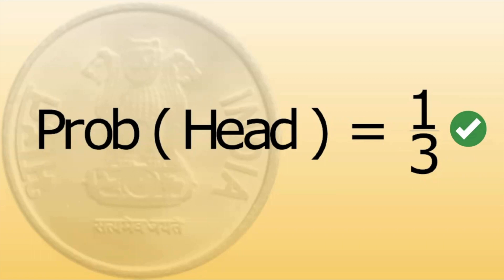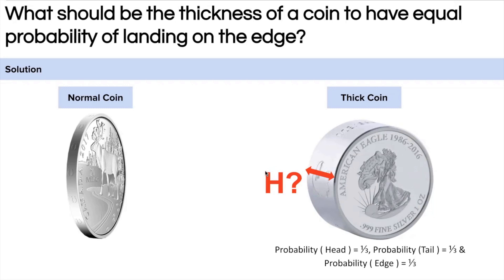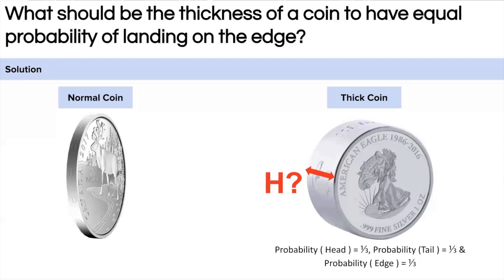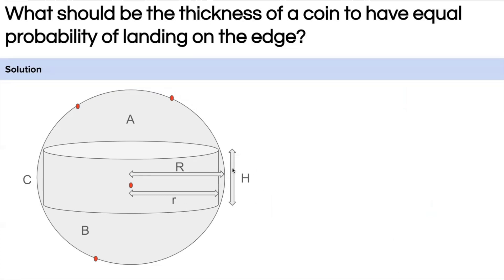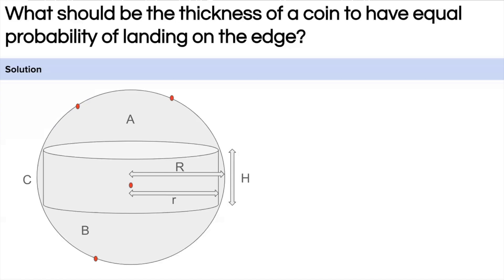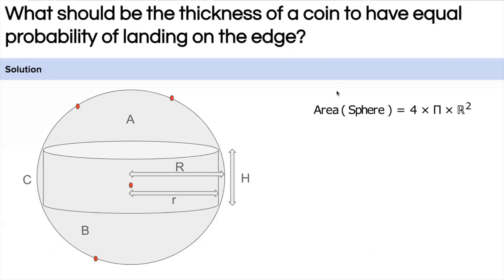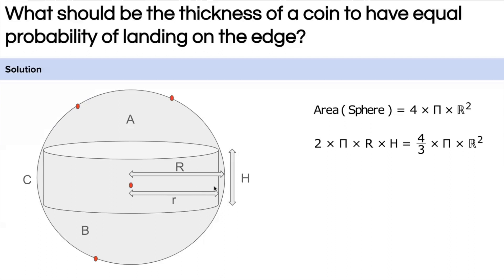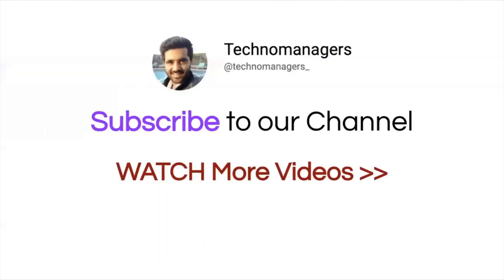No Coin is Fair | Quant Interview Preparation | Goldman Sachs Interview Question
Quant Interview Book Download

These questions are asked in quant finance interview, Jane Street quant interview, quant interview prep, quant analyst interview, quant researcher interview, and quant trading interview.
Quant Interview Questions are commonly asked Interview questions in different placements and Job Interviews.

Product Management Book Download Link